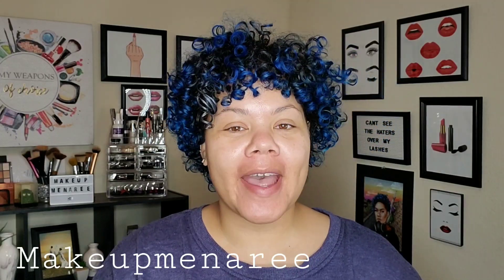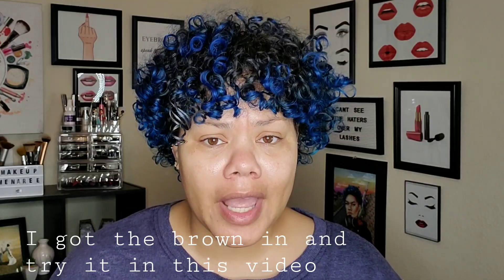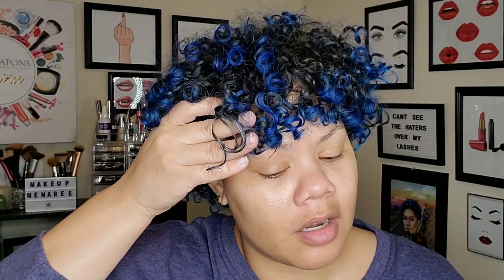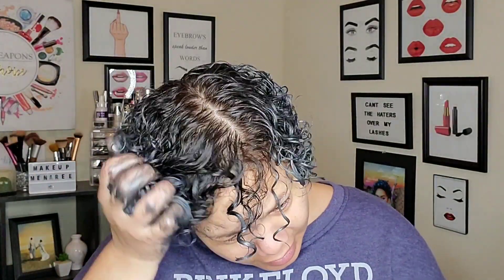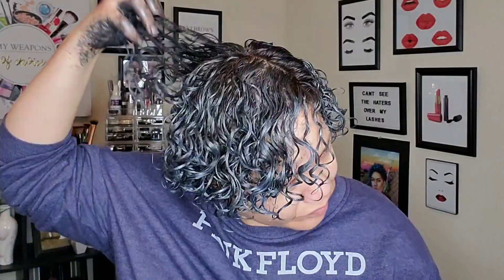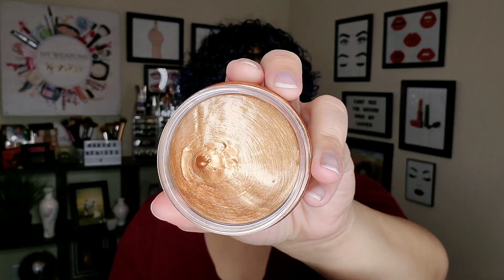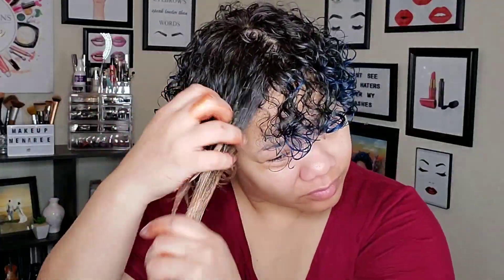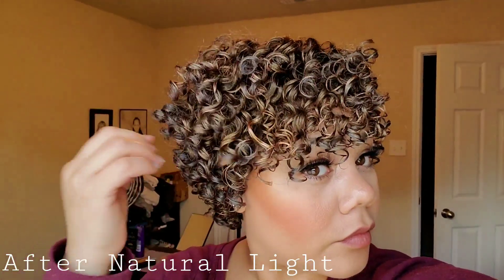I used HAIR WAX DYE to COVER My BLUE HAIR + I'm SHOOK!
Hey everyone! So Im back with another Amazon Review and Mofajang Hair Wax video. I wanted to cover my blue hair with a natural hair wax dye color so I can go on job interviews. I have tried these temporary hair dye hair wax paint before but I only tired other bright colors. I was shook at how good this temporary color wax in brown covered up my hair color! I feel this is a great alternative to bleaching natural hair and a great way to do a temporary hair color without the damage.
I hope you guys enjoy this hair wax Mofajang hair coloring tutorial and testing hair color wax.

*Hair Wax I Used*

Play Do Bourbon Brown Hair Wax

Mofajang Black Hair Wax

Burts Bees Foundation

Age Rewind Concealer

Airspun Setting Powder

NYX Blush

Maybelline Mascara

NYX Eyeliner

Wet n Wild Highlight

LA Colors Pressed Powder

RK Bronzer

Favorite Brushes

Beauty Blender

Rimmel Stay Matte Setting Spray

*Use To Keep My Color Bright*

Viral Extreme Blue Shampoo

Viral Extreme Blue Conditioner

ION Color Brillance Sky Blue Hair Color

Giovanni Shampoo

Giovanni Conditioner

ION Silk Drops

Aussie Frizz Taming Cream

Aussie Defining Oil

Aussie Detangler

Aussie Spray Gel

*Favorite Hair Mask*

Aphogee Curlific

ION Reconstructor

ION Pigments Sky Blue Hair Mask